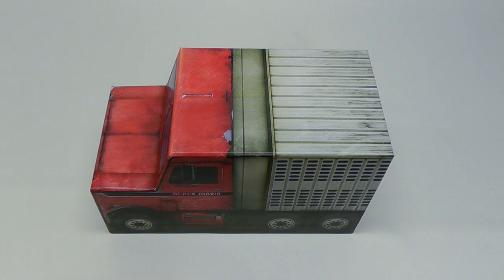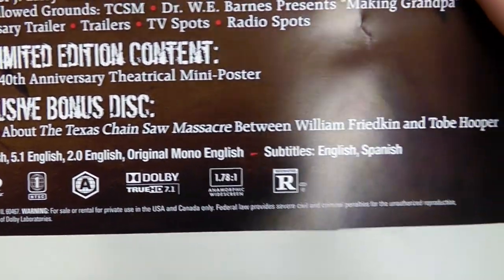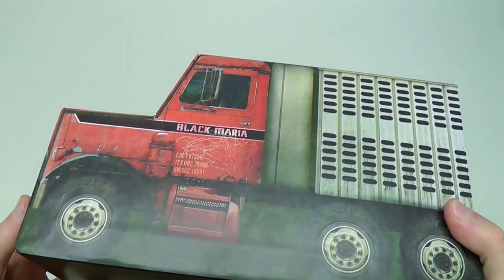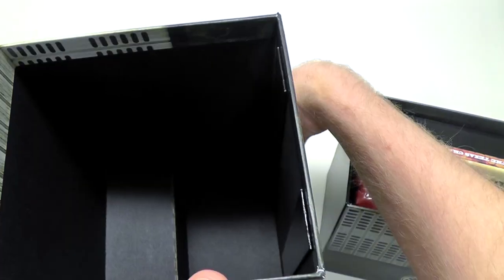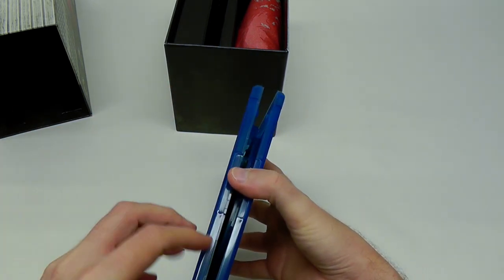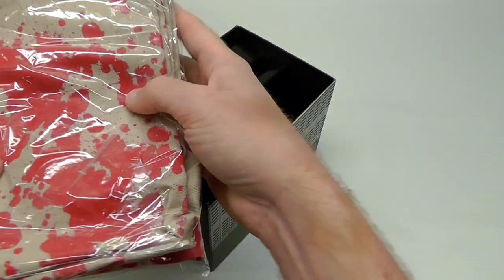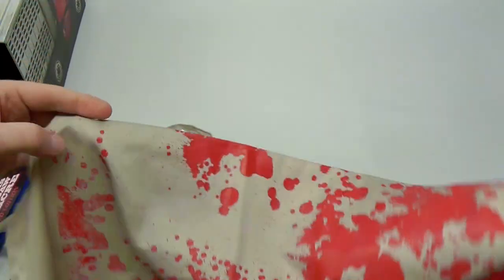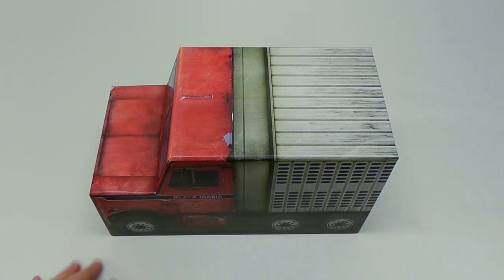The Texas Chain Saw Massacre | Limited Edition Blu Ray/DVD Combo "Black Maria" Box Set (America)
The official street date on this is october 14th but it's been exclusively available a month early at Gorgon Video. Quite frankly at this point I would advice anyone who wants one to pre-order from somewhere else as the price will probably be way lower. I mean the set isn't even released yet but Amazon has knocked it down to 70 bucks (!?) already which is way more reasonable than Gorgon's pre-order deal at full retail (99 USD).